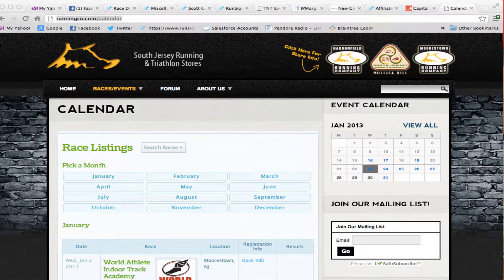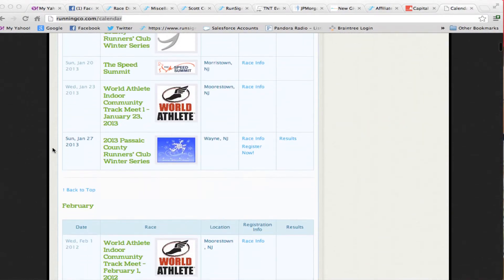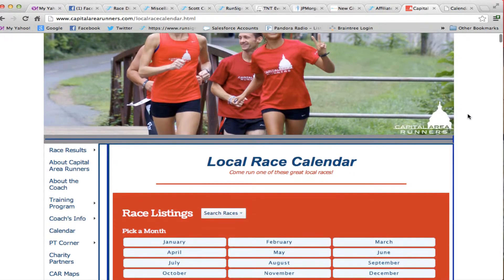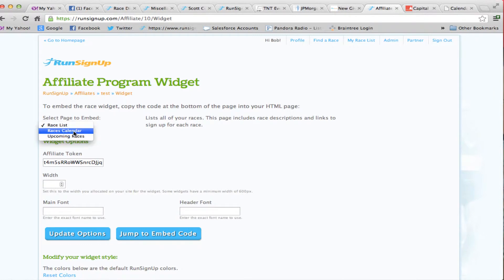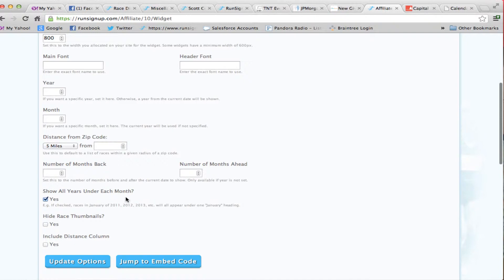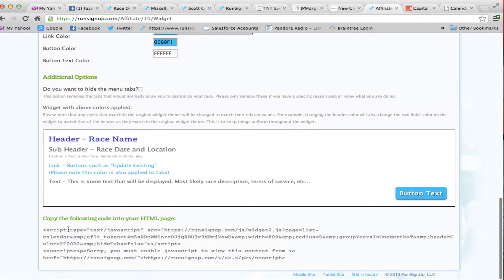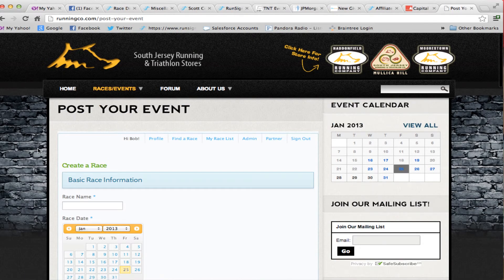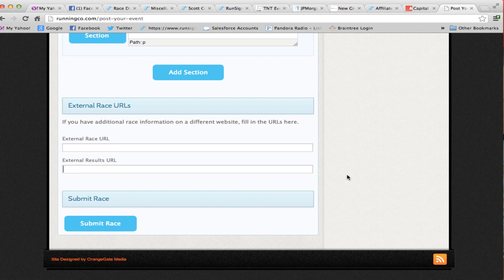Race Calendar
Running Stores and Running Clubs all need a race calendar.  Here is an easy way to get one on your site - for free!